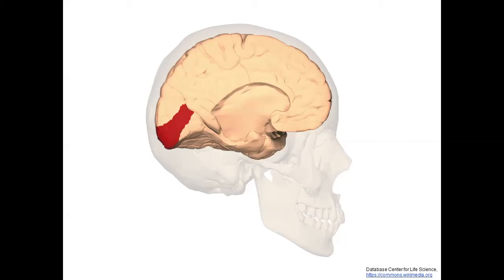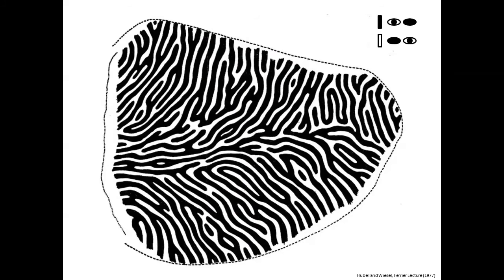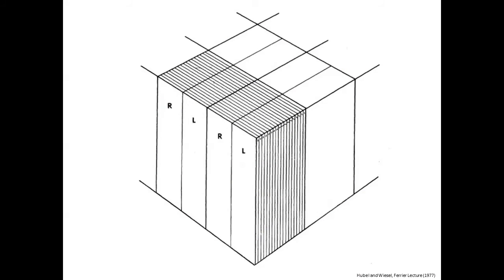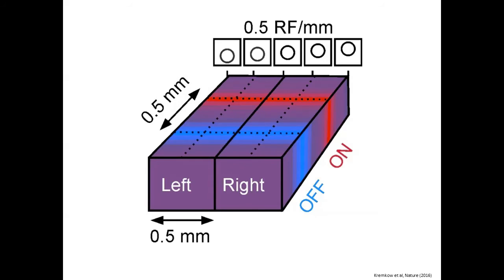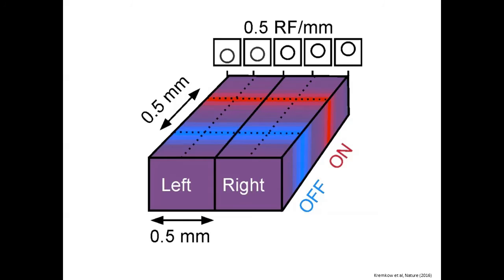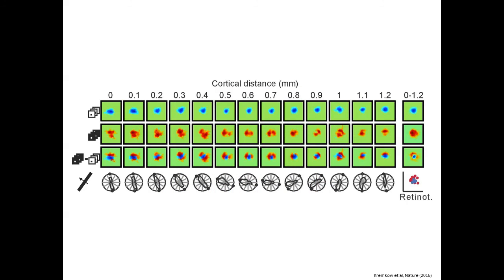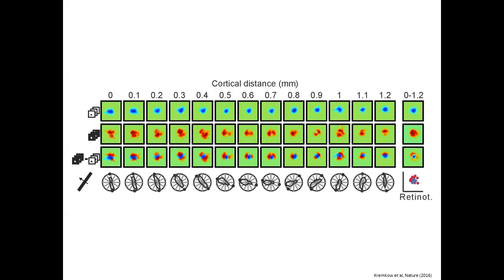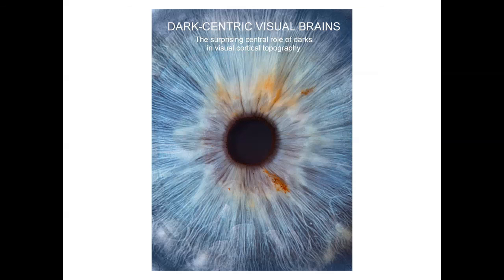SUNY Optometry scientists discover a surprising central role of darks in brain visual maps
Scientists have been studying how visual space is mapped in the cerebral cortex for many decades under the assumption that the map is equal for lights and darks. Surprisingly, recent work demonstrates that visual brain maps are dark-centric and that, just as stars rotate around black holes in the Universe, lights rotate around darks in the brain representation of visual space. The work was done by Jens Kremkow and collaborators in the laboratories of Jose Manuel Alonso at the State University of New York College of Optometry and was published in May 5, of 2016 issues of Nature. This video, narrated by Dr. Alonso, is an illustration of their findings.